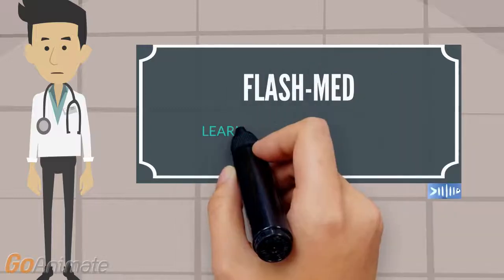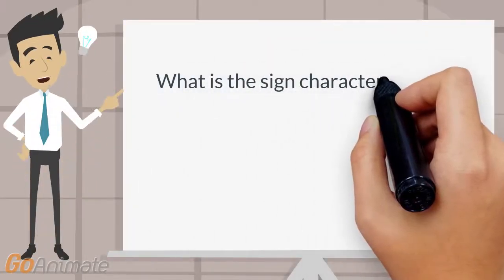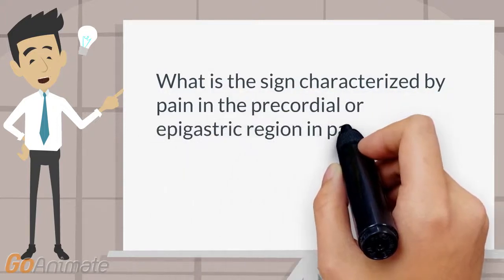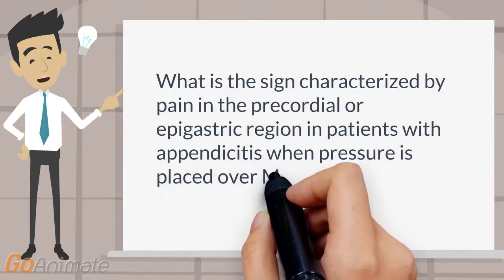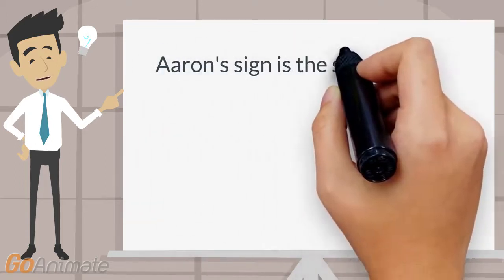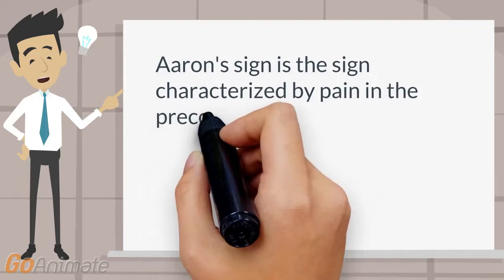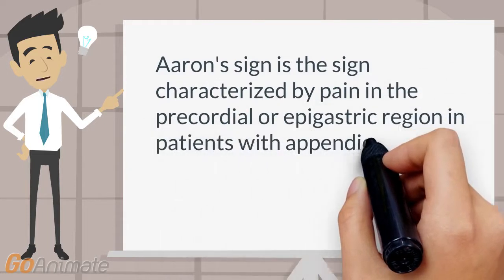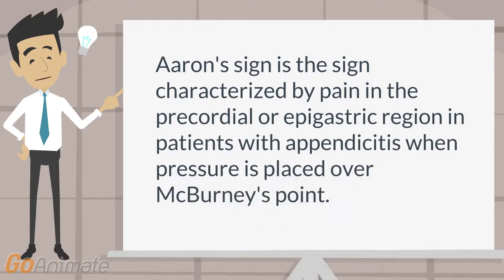What is Aaron's sign?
Signs ans symptoms: Aaron's sign